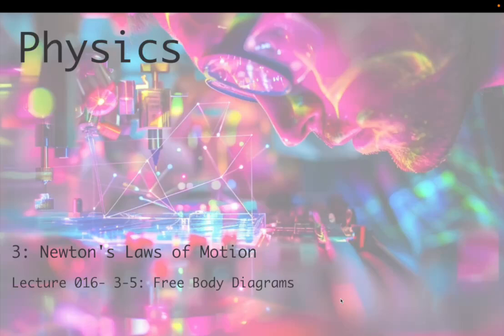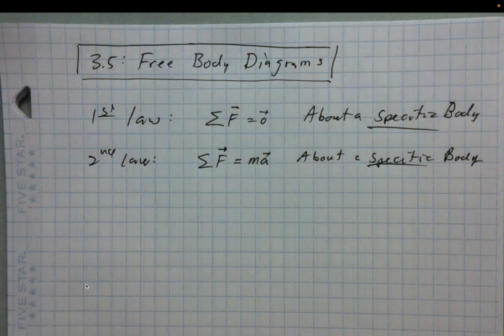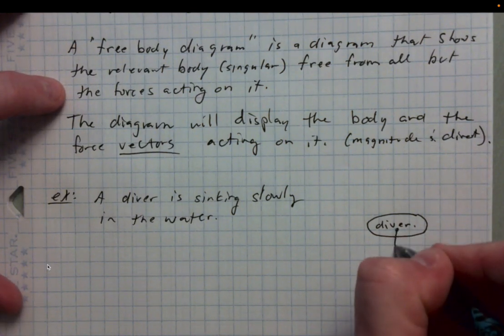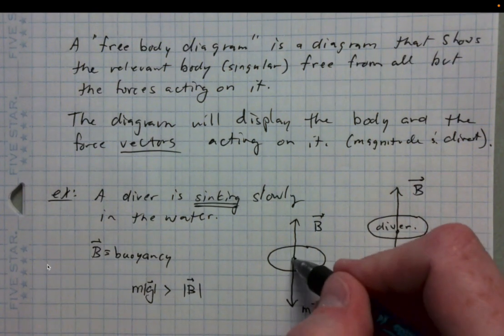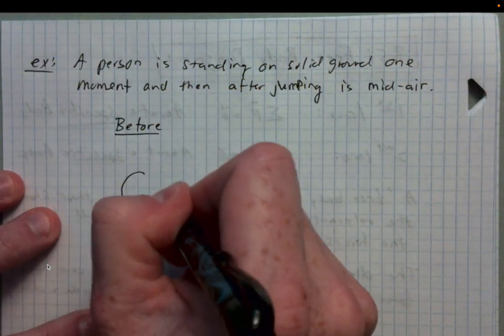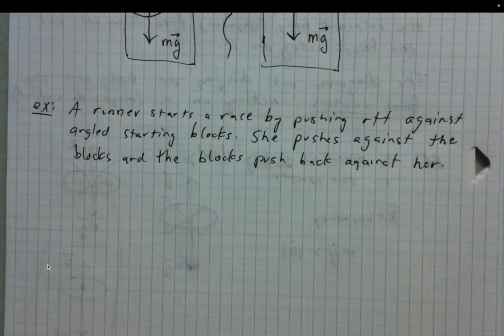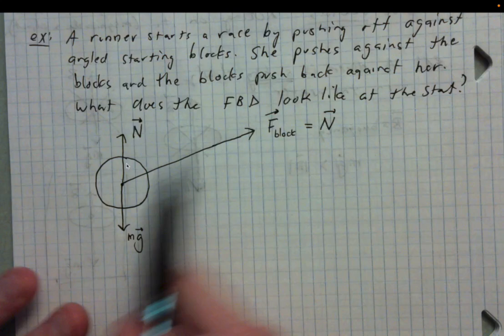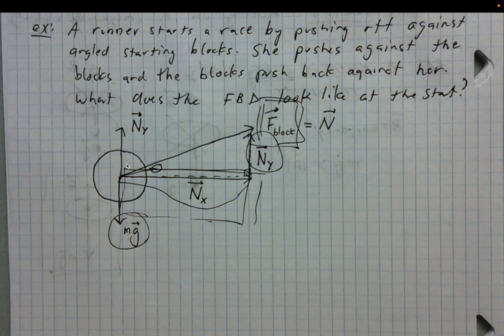Free Body Diagrams - Physics (full course) - lecture 016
An introductory lecture on Free Body Diagrams from undergraduate physics.